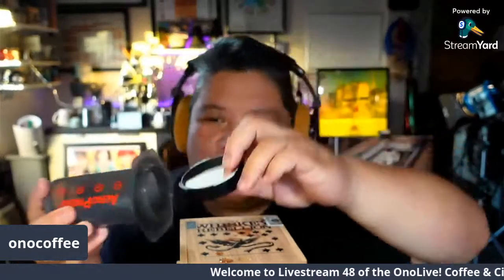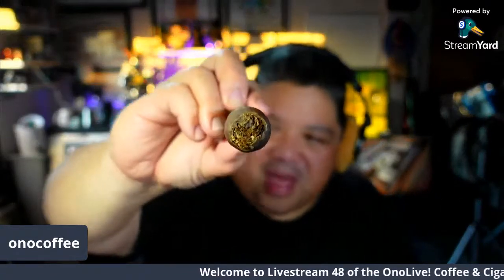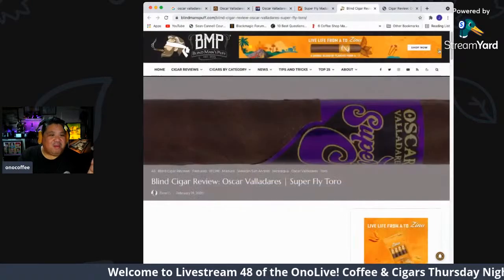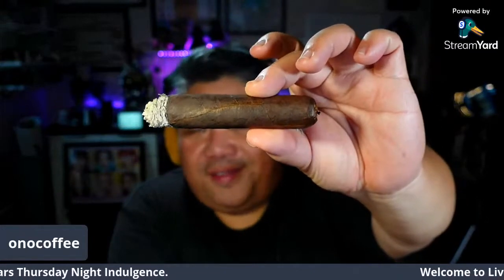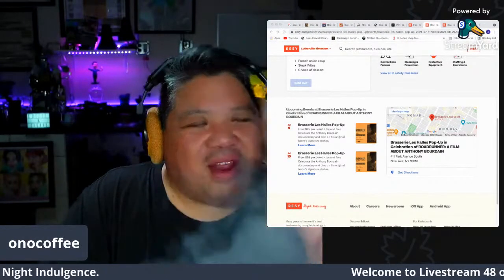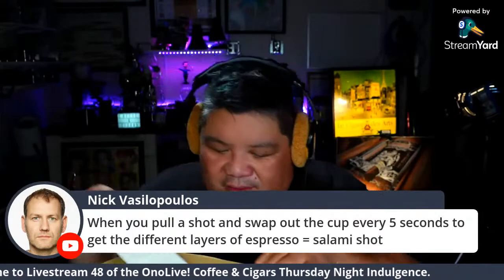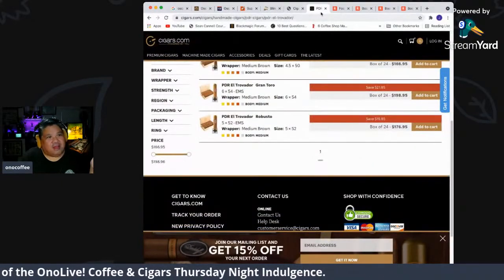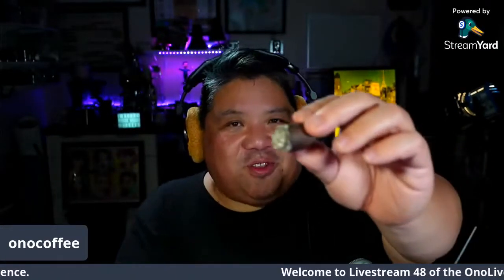Super Fly by Oscar Valladares - OnoLive 48!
We'll be going Live at 8pm EDT on Thursday, June 17th!

FOLLOW JAY
BUY THE CIGARS
I bought tonight's cigar from Rahul at Tobacco Leaf in Jessup, Maryland
AMAZON ASSOCIATES
Tonight's Accesories:
Rattlewear Cupping Brewer
Kettle: Kalita Pelican

TONIGHT'S LIVESTREAM GEAR
Camera & Lens: Sony ZV-1
Microphone: ElectroVoice RE20
Audio: Alesis Multimix16 Firewire & Zoom H4
Key Light: SP Studio Systems SLS/LED-100
Halo: Neewer 480 LED
Back: Viltrox VL-162T
Camera Support: Kupo, Impact and Matthews
UPCOMING OnoLive Coffee & Cigars:

June 24th - Oscar Valladares Super Fly Toro
July 1st - Joya Silver Toro
July 8th - Lunatic Torch
July 15th - Trinidad Espiritu Fundador